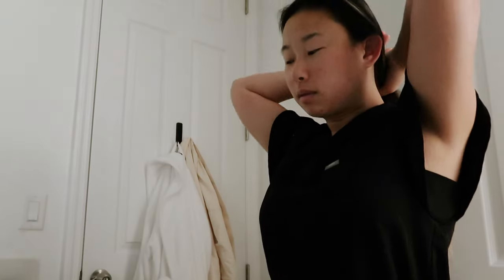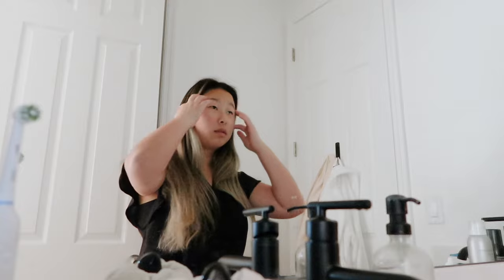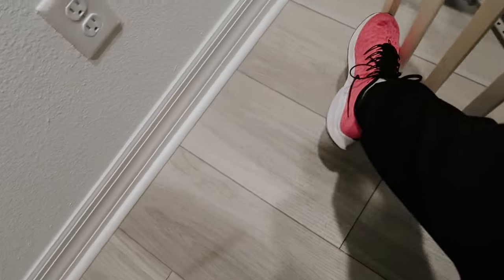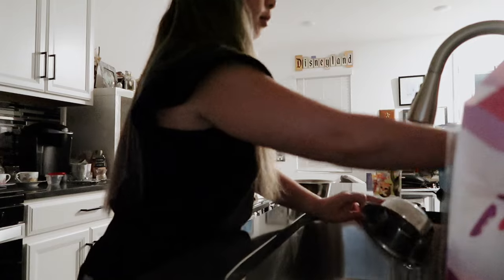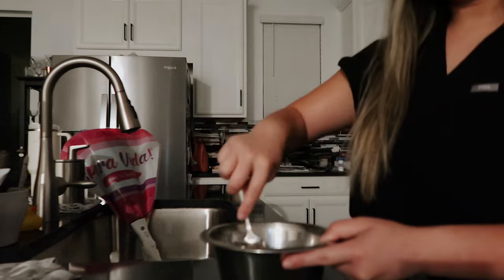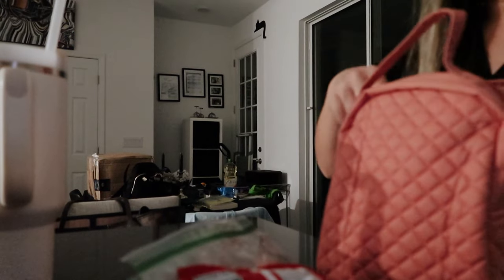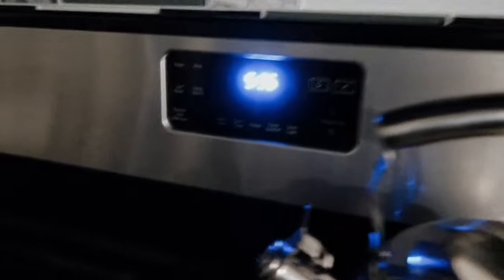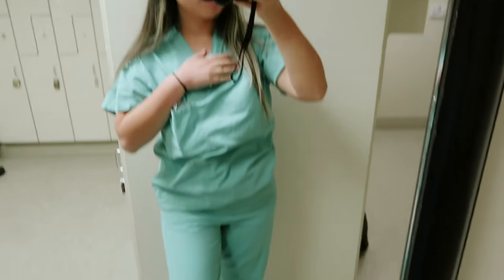SURGICAL TECHNOLOGIST 5AM WORK MORNING ROUTINE! my AM uncovered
✩ SURGICAL TECHNOLOGIST 5AM WORK MORNING ROUTINE! my AM uncovered - A short sweet-to-point work morning routine.

❥  Alex